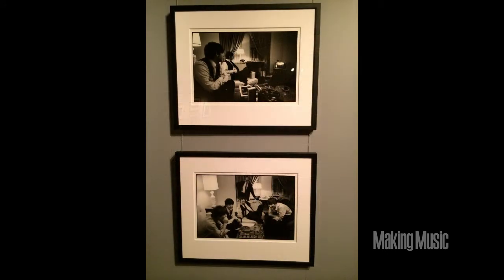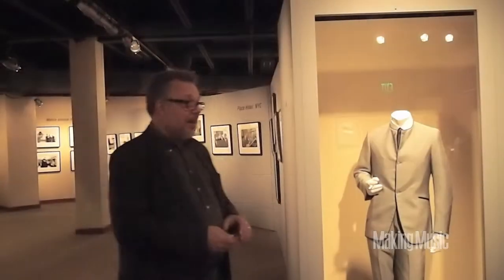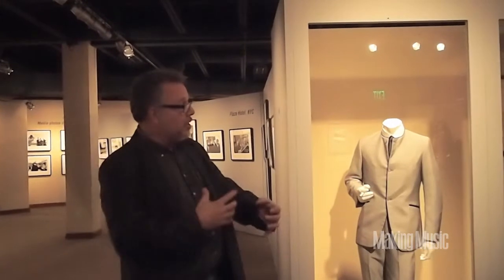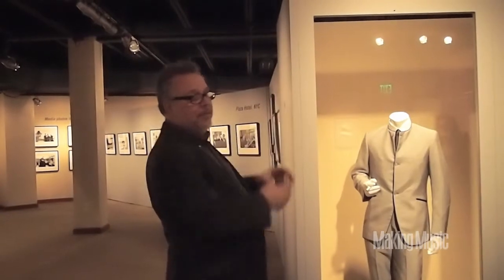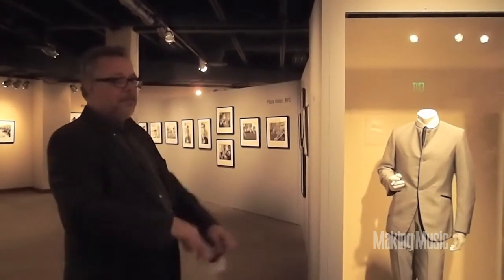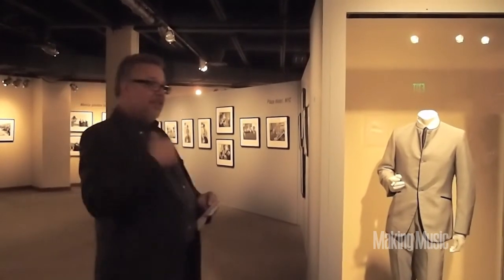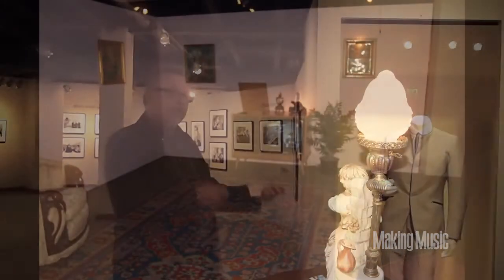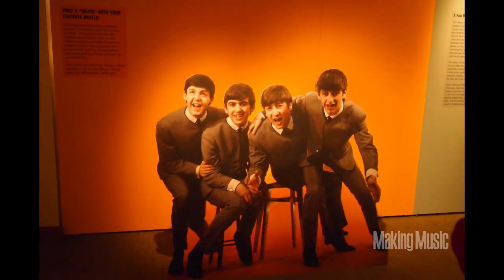Beatles exhibit at Bethel Woods Center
Making Music Magazine took a trip to Woodstock, N.Y. and visited the Bethel Woods Center for the opening of a new Beatles exhibit.